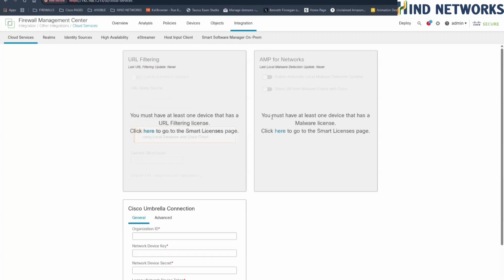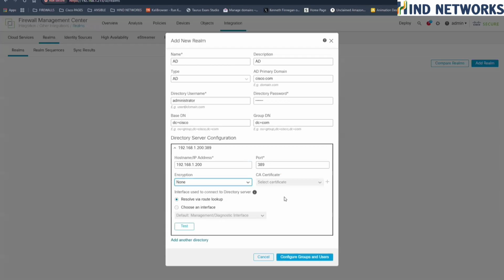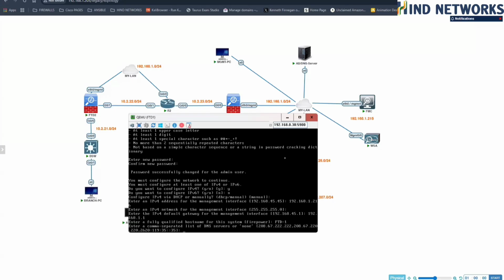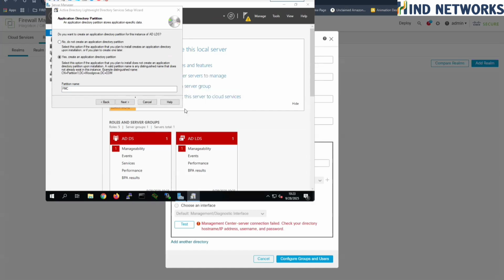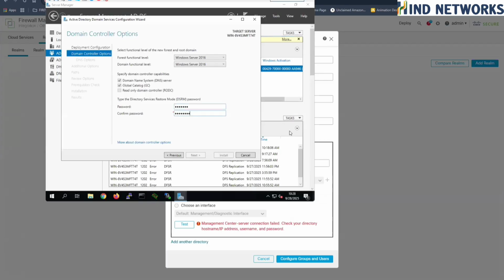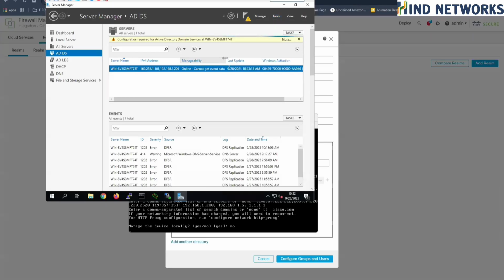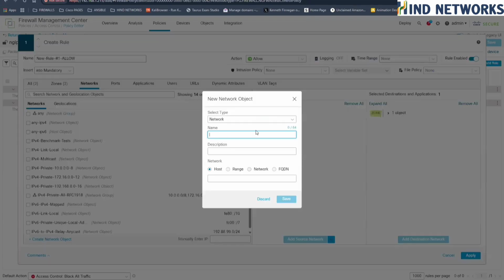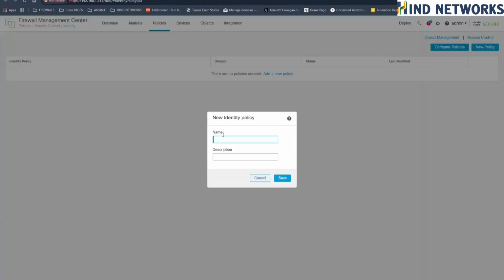Cisco NGIPS & WSA Training | CCIE Security | Hind Networks | Part 2